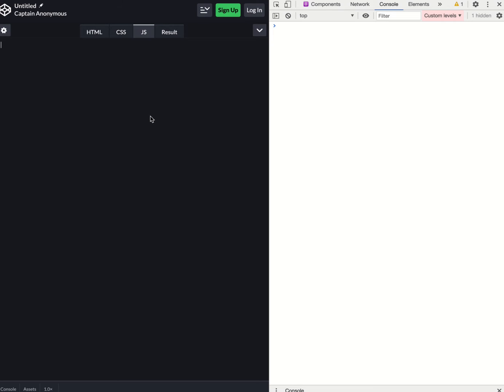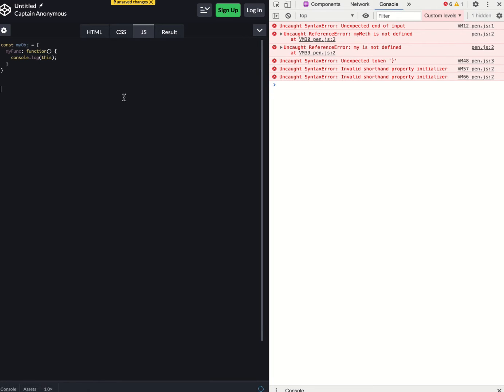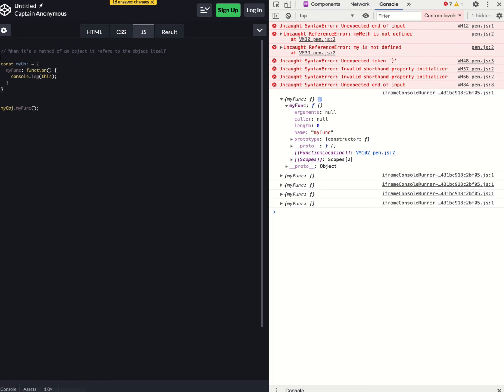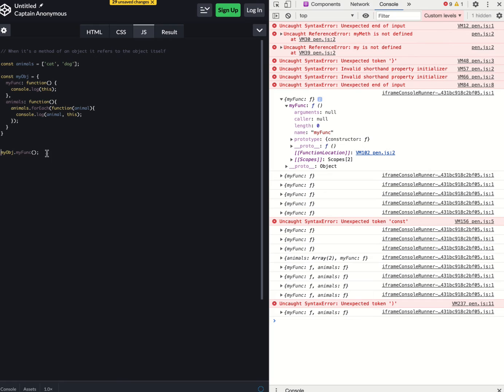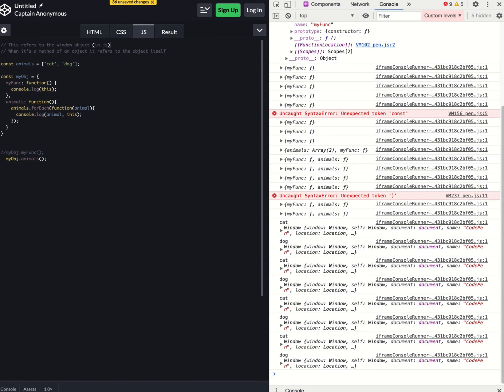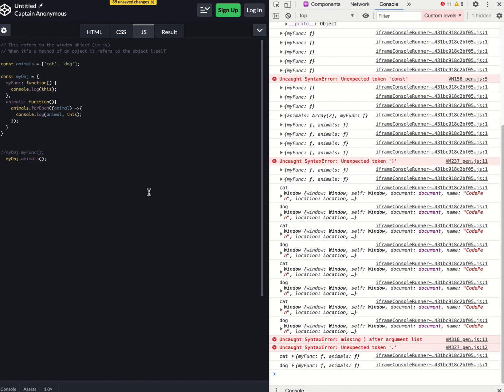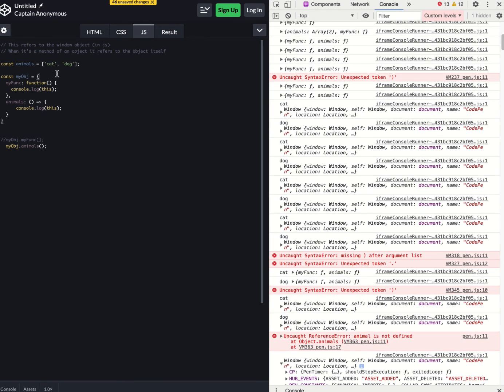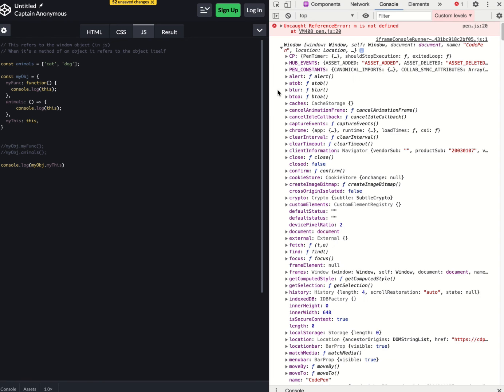The this keyword in JS and how you can get even more confused about it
Just helping you guys out